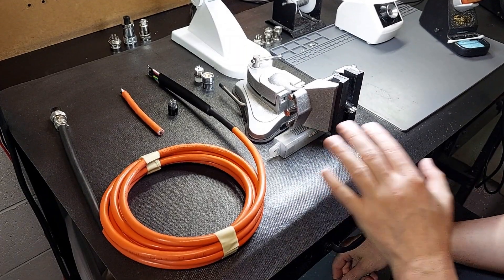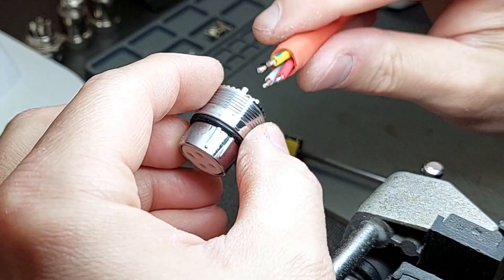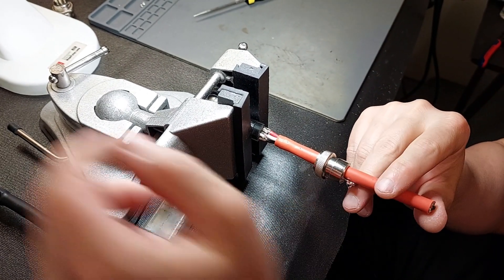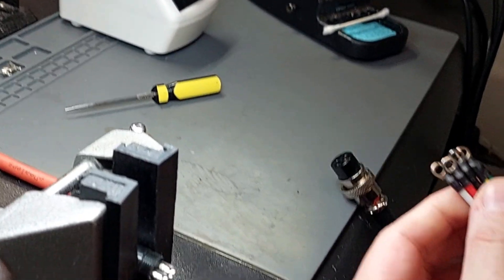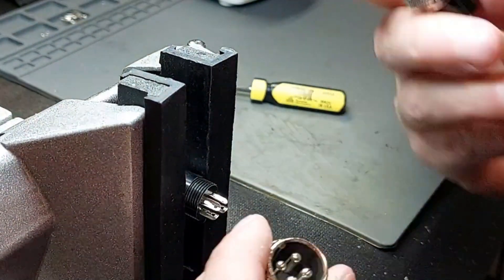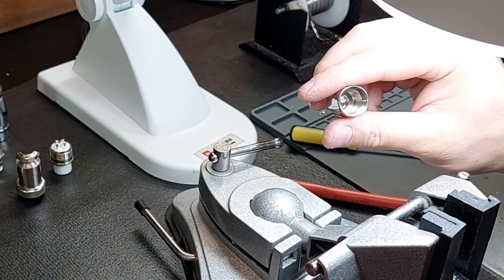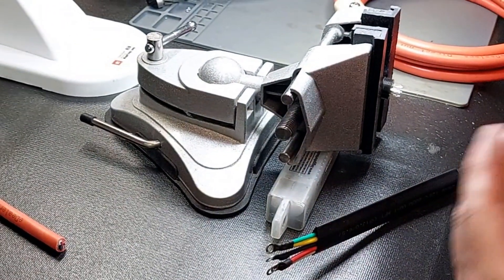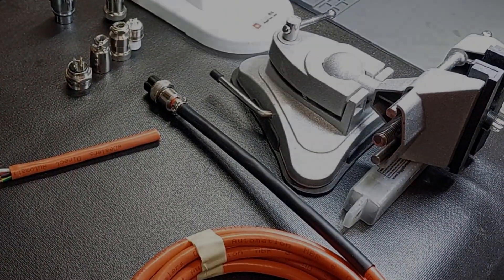An Overview Of The New HY "Straight Shot" Black Spindle Connector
This video covers in detail the new HY "straight shot" black spindle connector to streamline working with this type of female spindle power connector.

Please do your own research, and utilize all resources for your components support from the breakout board to the drives to assure compatibility.

Below is a link to my CNC components that support the issues covered in this video along with other products to support your builds. Please review them carefully.

HY Spindle (15.5mm Black Male & Female Connectors) straight shot connector For 1.5Kw to 2.2Kw Spindles

CNC VFD Ground Splitter Kit (Eliminate Any VFD's Single Ground Terminal)

Here's a link to my servicing graphics for the G540

Here's a link to my CNC 48v 12.5a power supplies with 10 power output terminals, and integrated EMI filter